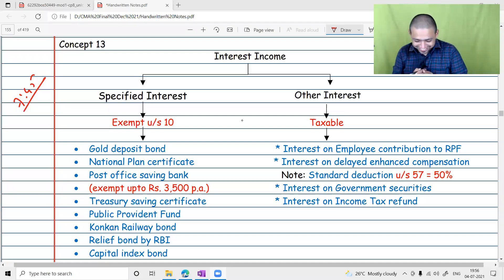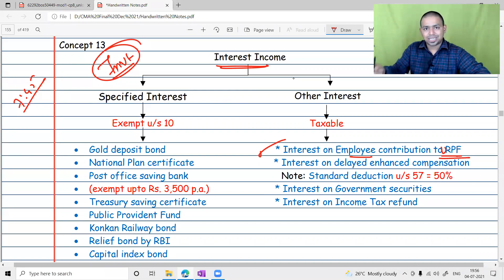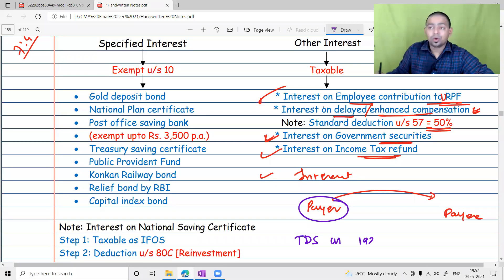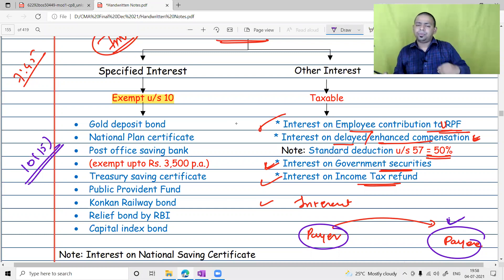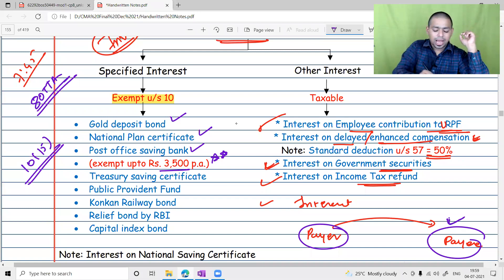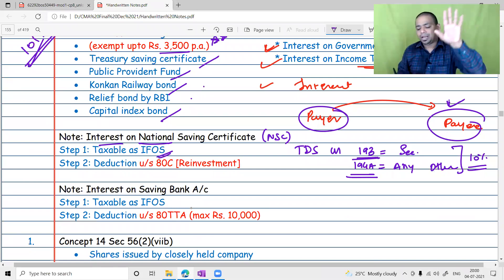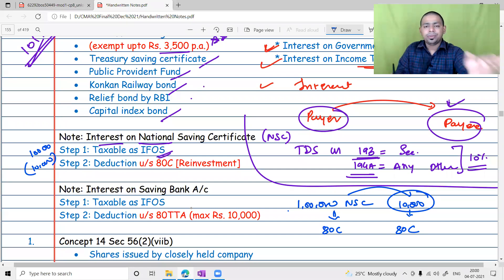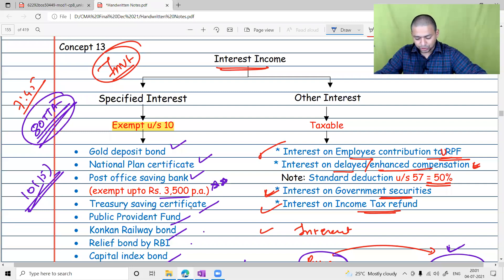Lecture 62 : IFOS - Taxation of Interest Income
Namaskaram Students,

In this video we will talk about IFOS - Taxation of Interest Income.